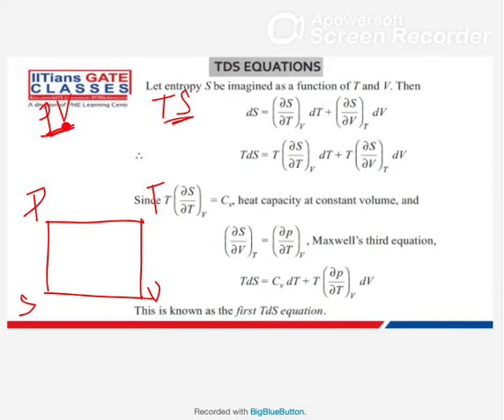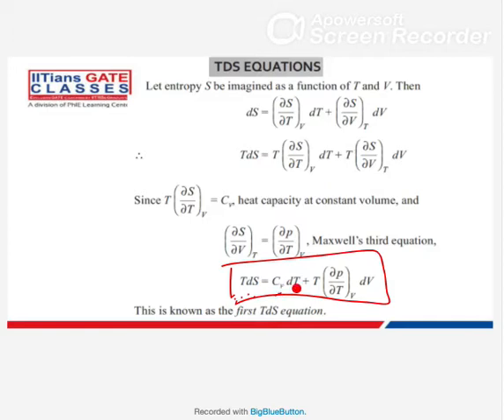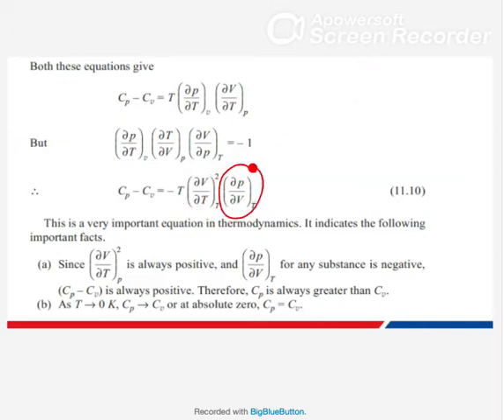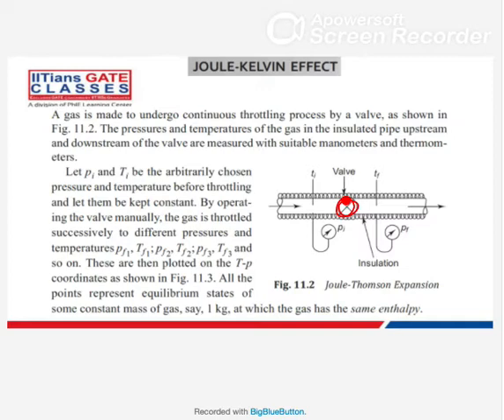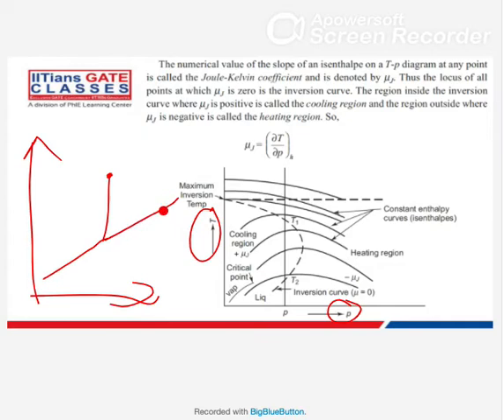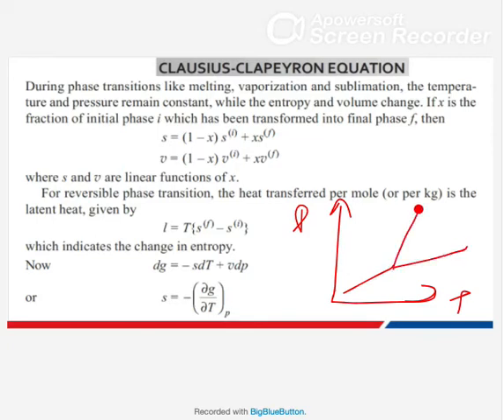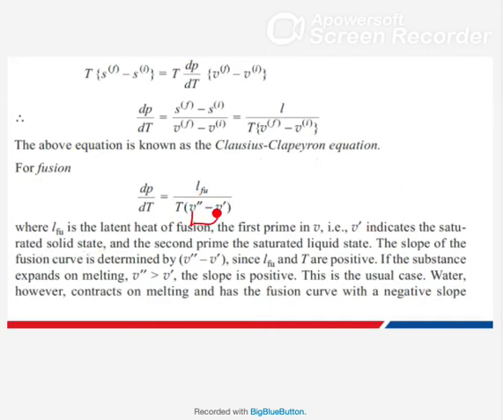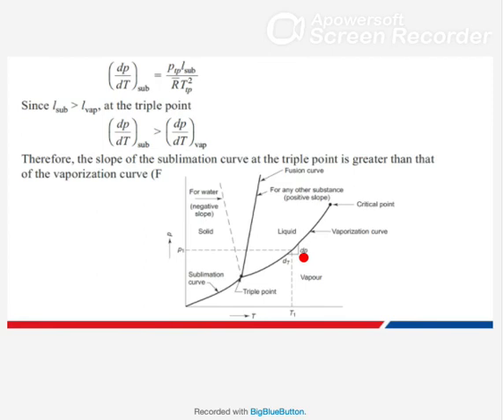GATE ME TD-TDS equations, Difference in Heat Capacities, Joule-Kelvin effect, clausius-clapeyron eq